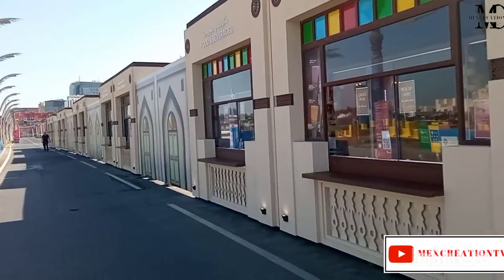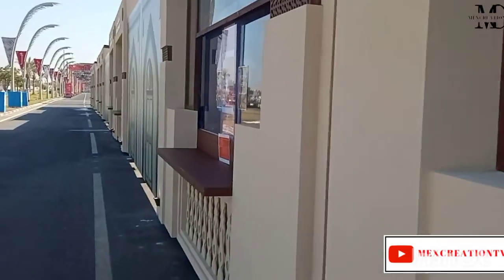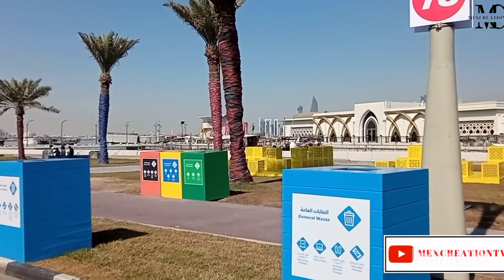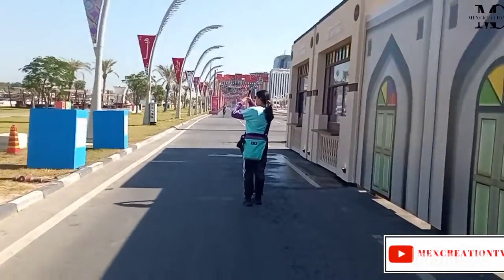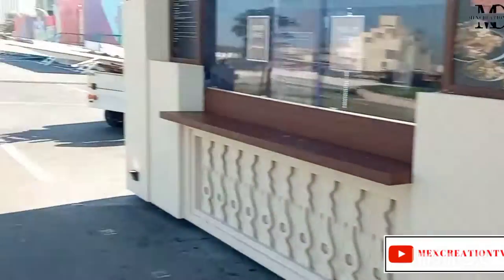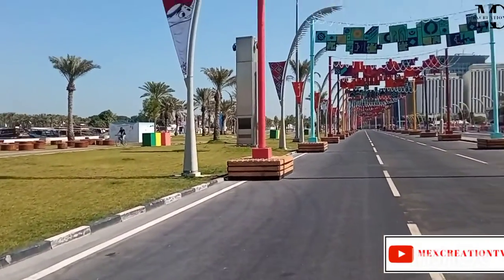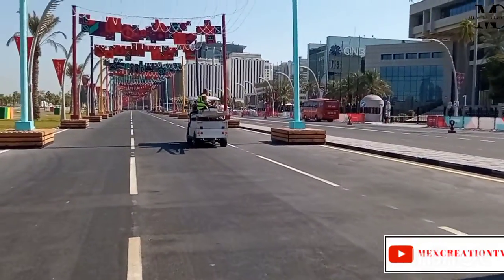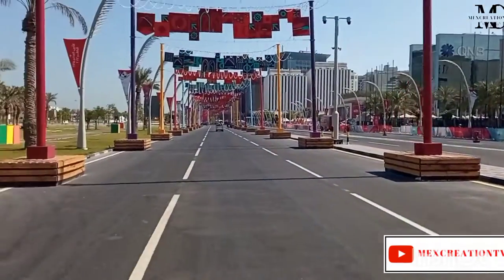Qatar 2022 Fifa world cup, Tour of the CORNICHE FAN Entertainment Zone | Mexcreationtv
| mexcreationtv
My TikTok please follow
lam always grateful you watching my videos for 2 mins